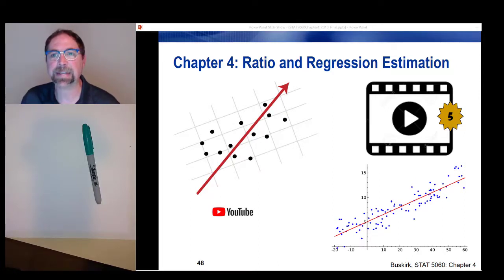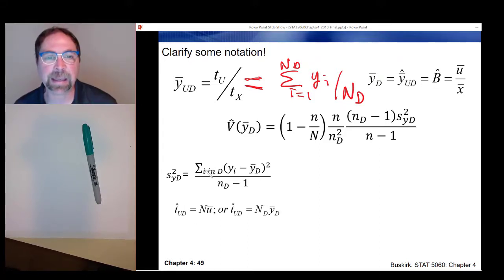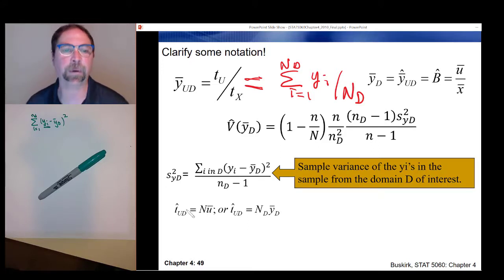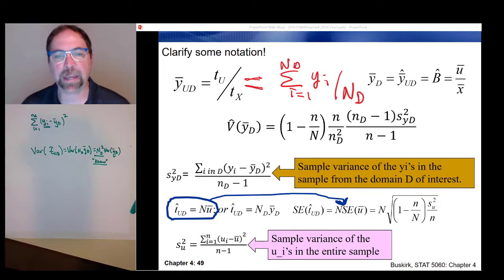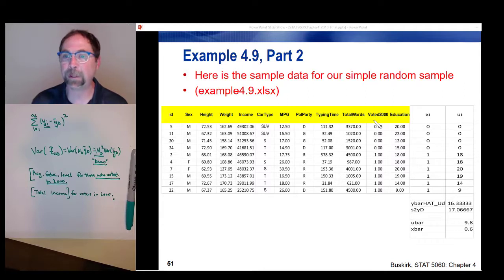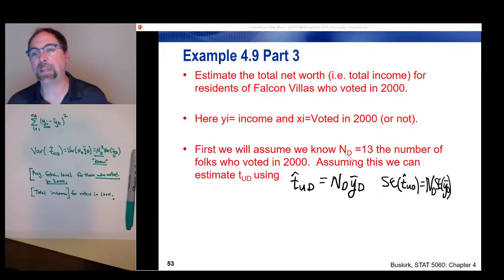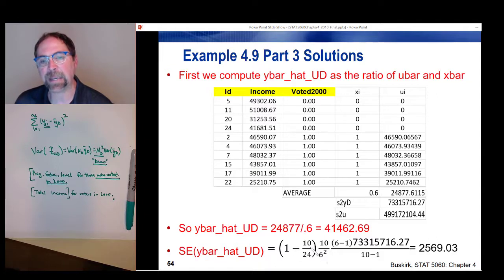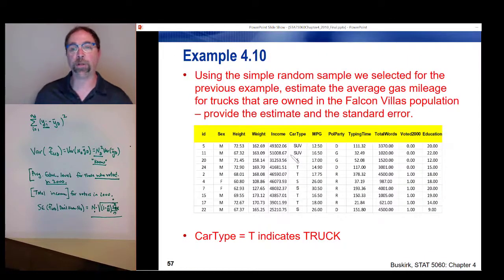STAT5060 Ch4 Segment 5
Chapter 4 - Segment 5.  Musical prelude provided by my 10-year old daughter, Kai-Ya.